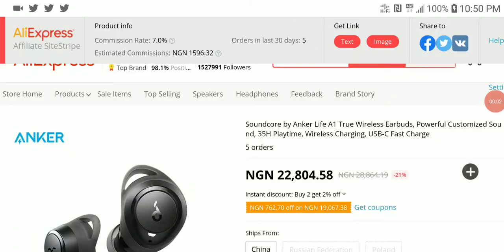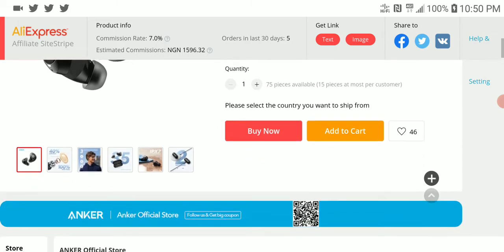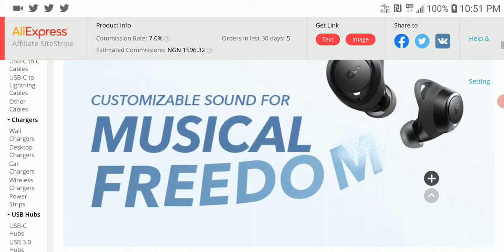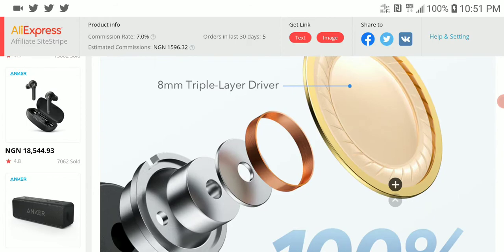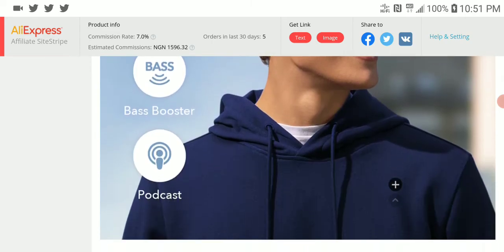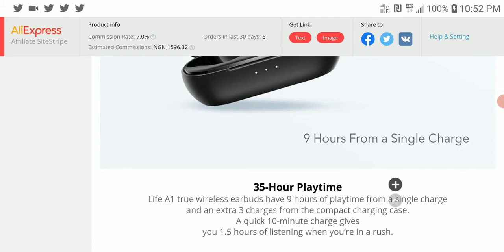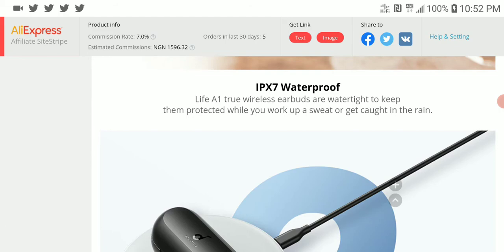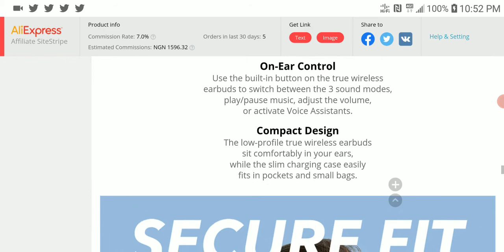Soundcore Anker Life A1 True Wireless Earbuds Debuts as an affordable TWS for music lovers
Soundcore by Anker Life A1 True Wireless Earbuds

19AAqUZRd8aeh9DYN1yHNZ6nqn712HHrCa